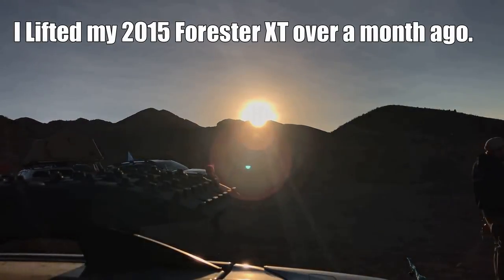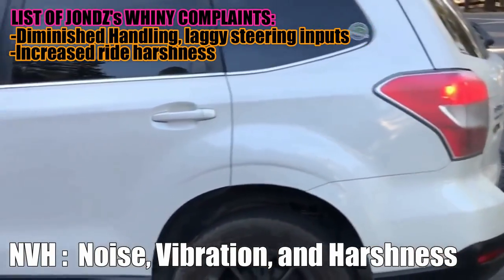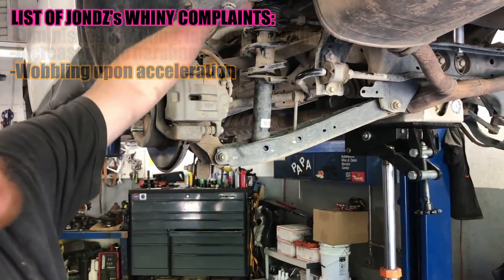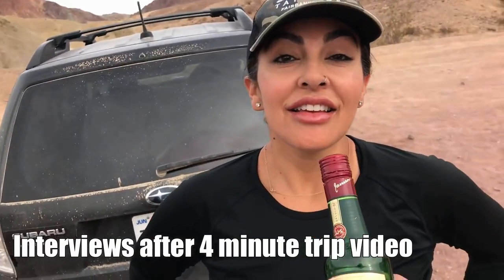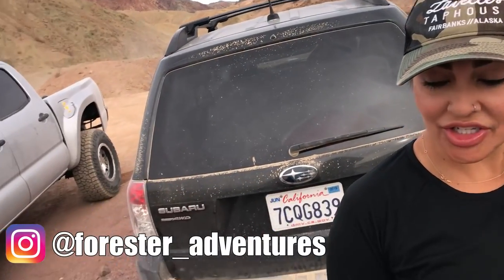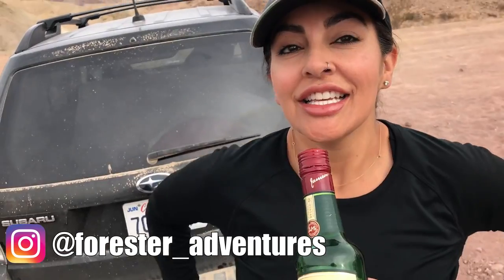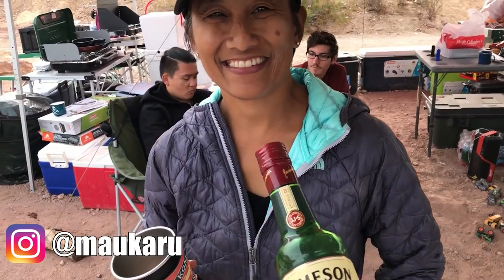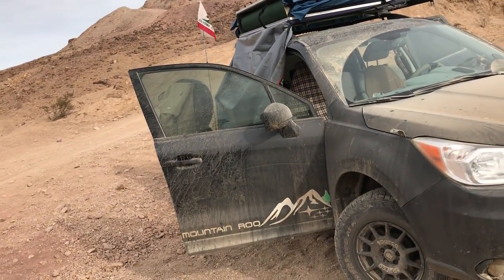DOES YOUR SUBARU NEED A 2-INCH LIFT???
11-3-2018:  I had my 2015 Forester XT lifted back on 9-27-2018, but I wasn't free to hit a dirt trail until the MtnRoo Hallowgiving trip in the Calico Mountains.  What a fantastic trip with good people!  I got the chance to interview people about their impressions about their lifts.  Many are finding out about an issue called Wobble!  This happens upon acceleration.

ERB - Jack the Ripper vs Hannibal Lecter | Instrumental